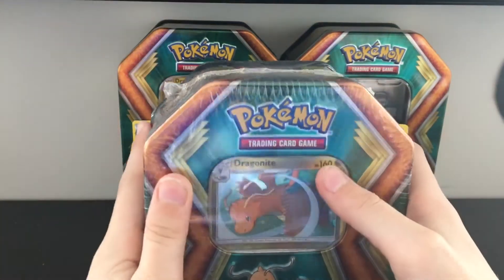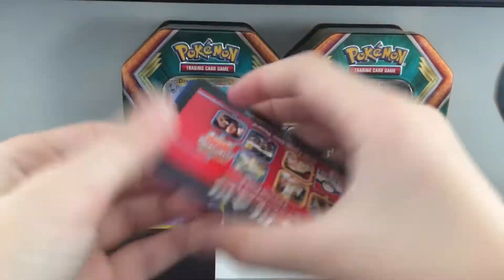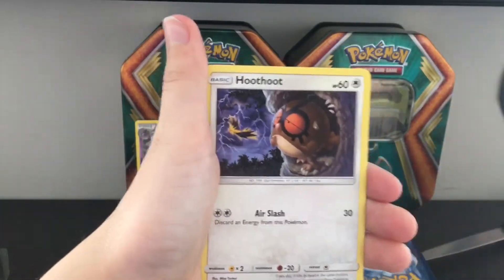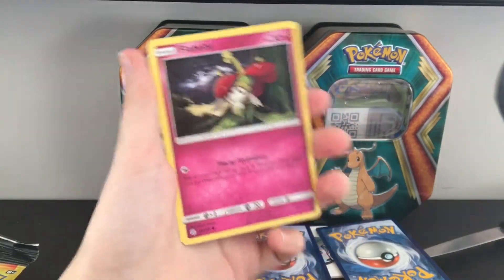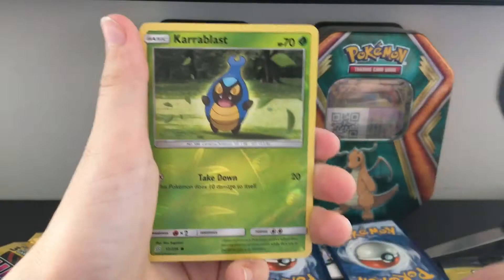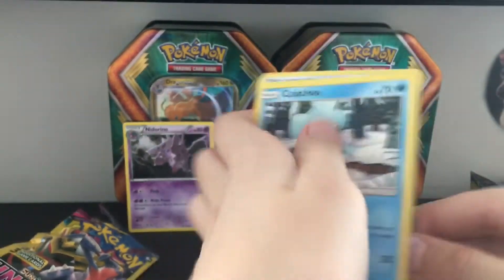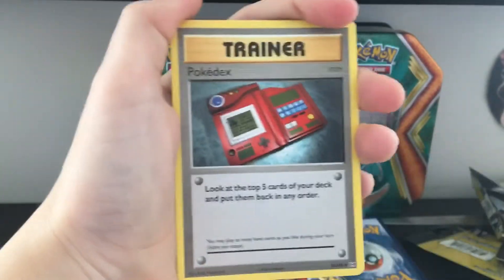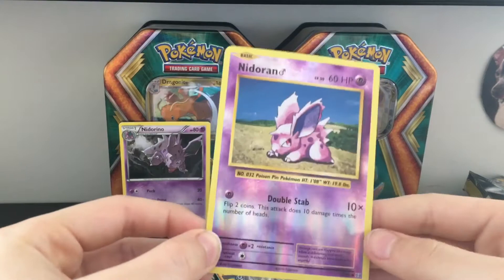Card pack opening